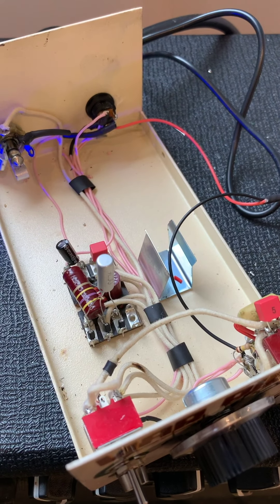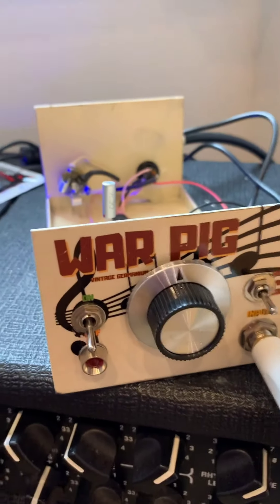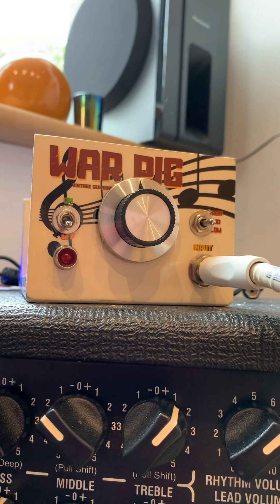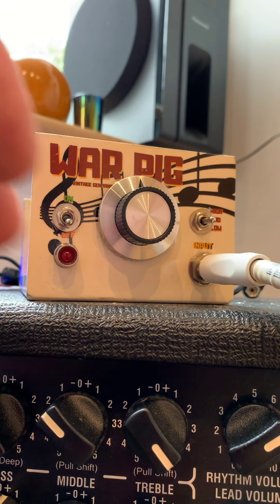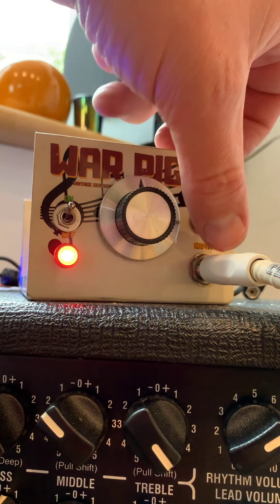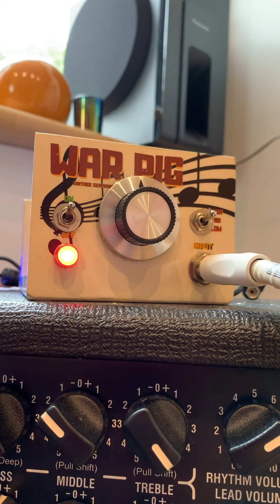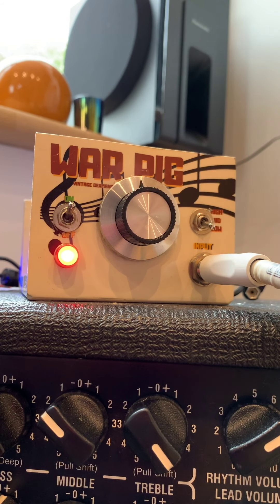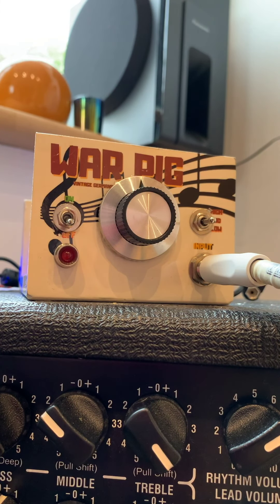War pid demo and orher ramblings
Dallas rangemaster copy with oc76 transistor